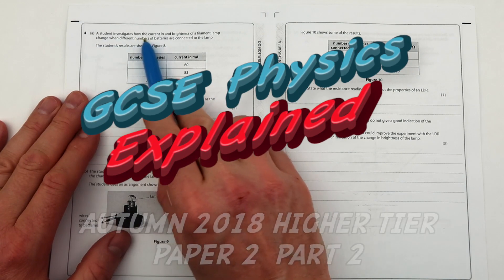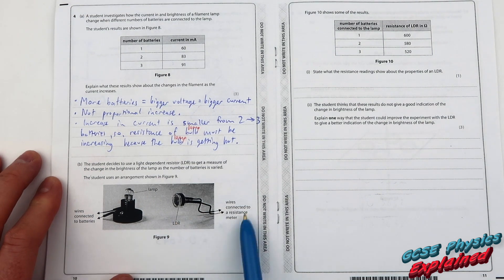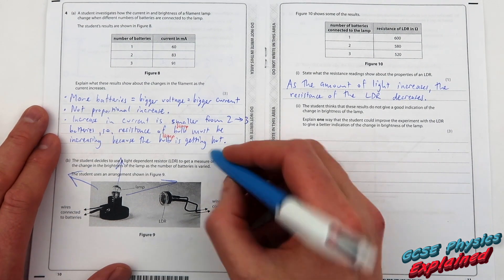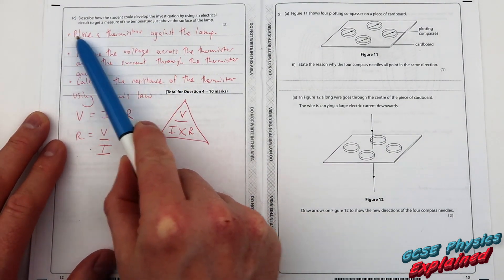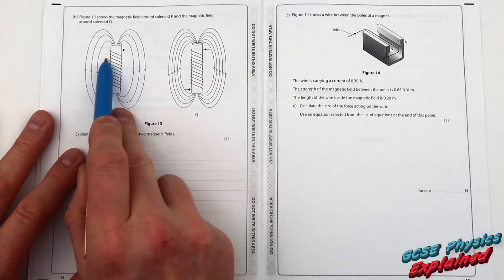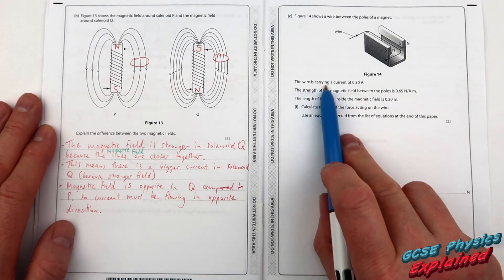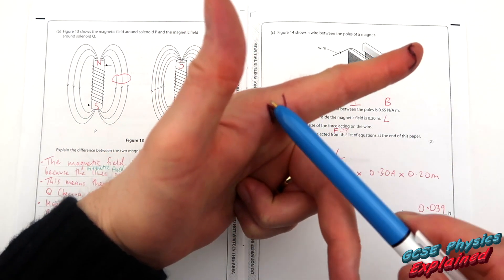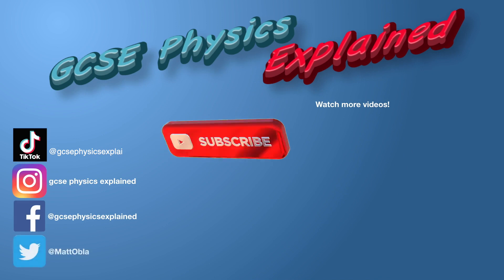2018 Physics Higher Paper 2 (Mock set) ANSWERS Combined Science Edexcel GCSE (9-1) PART 2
Specifications at a glance
You can see that AQA and Edexcel cover the same content as long as you watch BOTH paper 1 and paper 2 (All other exam boards will cover very similar material as well.)

AQA - PHYSICS
Paper 1 - Single 1h 45mins - Combined science 1h 15mins
Topic 1 - Energy
Topic 2 - Electricity
Topic 3 - Particle model of matter

Paper 2 - Single 1h 45 mins - Combined science 1h 15mins
Topic 5 - Forces
Topic 6 - Waves
Topic 7 - Magnetism and electromagnetism
Topic 8 - Space physics (Single physics only)

Questions in paper 2 may draw on an understanding of energy changes and transfers due to heating, mechanical and electrical work and the concept of energy conservation from Energy and Electricity.

EDEXCEL - PHYSICS
Paper 1 - Single 1h 45mins - Combined science 1h 10mins
Topic 1 – Key concepts of physics
Topic 2 – Motion and forces
Topic 3 – Conservation of energy
Topic 4 – Waves
Topic 5 – Light and the electromagnetic spectrum
Topic 6 – RadioactivityTopic 7 – Astronomy (Single physics only)

Paper 2 - Single 1h 45mins - Combined science 1h 10mins
Topic 1   – Key concepts of physicsTopic 8   – Energy - Forces doing workTopic 9   – Forces and their effectsTopic 10 – Electricity and circuitsTopic 11 – Static electricity (Single physics only)Topic 12 – Magnetism and the motor effect
Topic 13 – Electromagnetic inductionTopic 14 – Particle modelTopic 15 – Forces and matter

Questions found on the foundation tier will appear on higher papers as well.
Mock set 2 - Autumn 2018. Content relevant for all exam boards.
Good luck with your exams this summer!

GCSE physics explained in an easy to understand way to help you pass your physics exams, or just satisfy your curiosity about science.

PLAYLIST LINKS

MUSIC